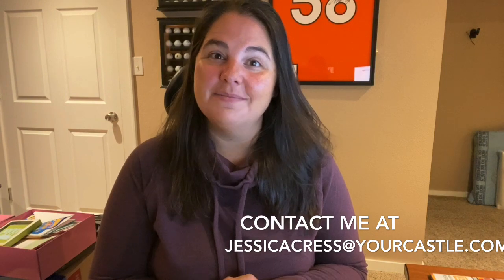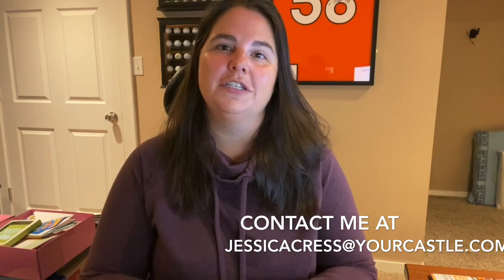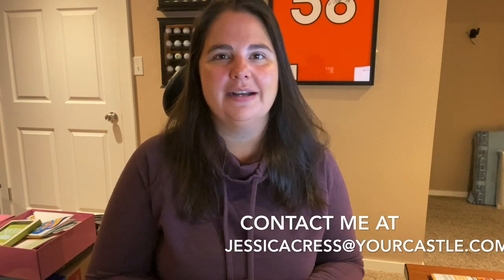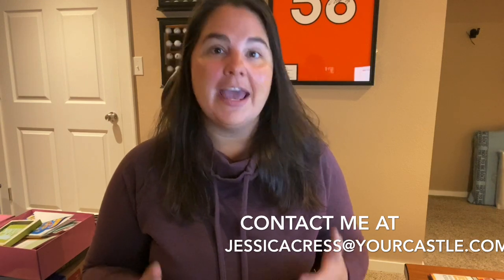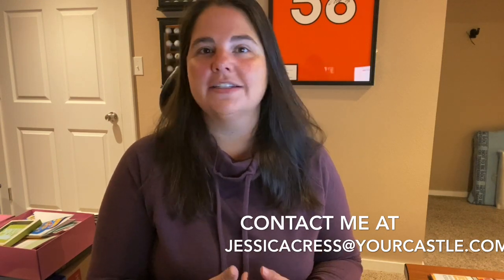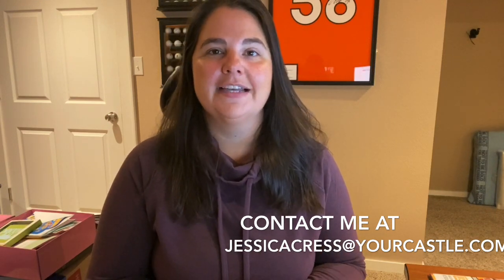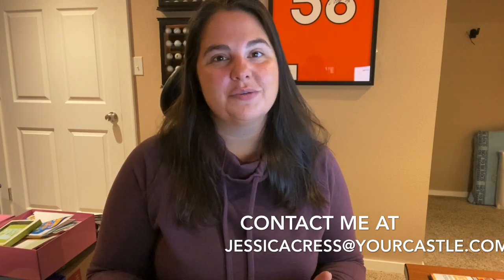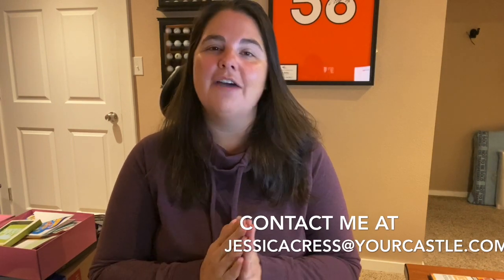Keeping pests out!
It’s fall and the weather is getting colder and all the little critters that are outside want to get inside your house. Here are some tips to keep those pests out of your house.